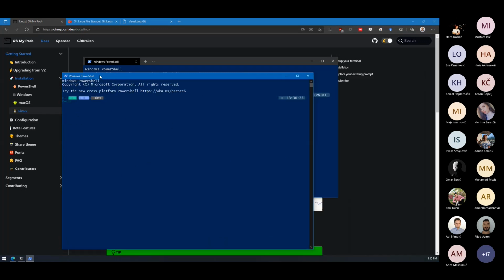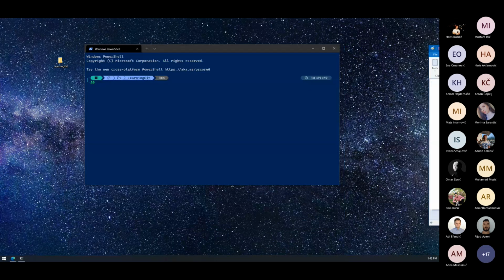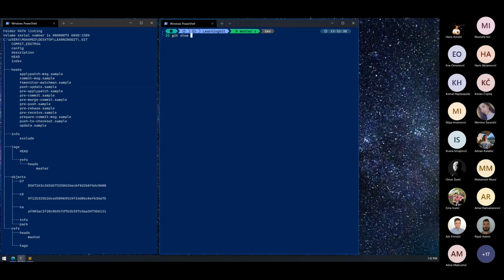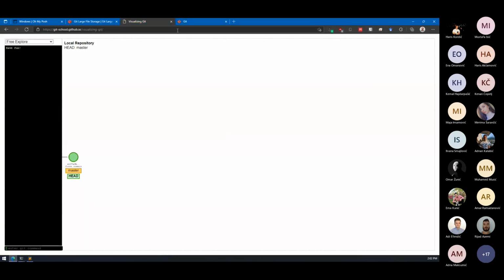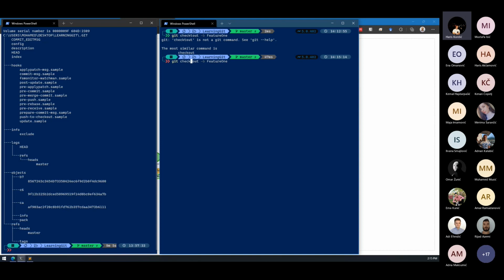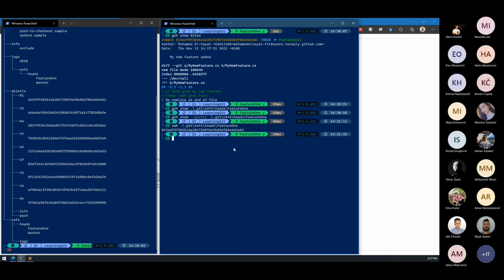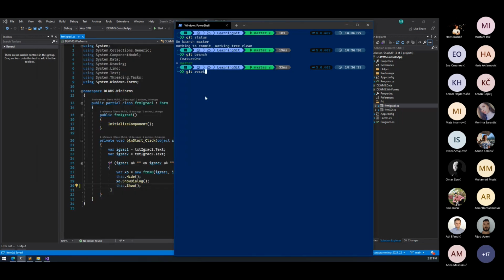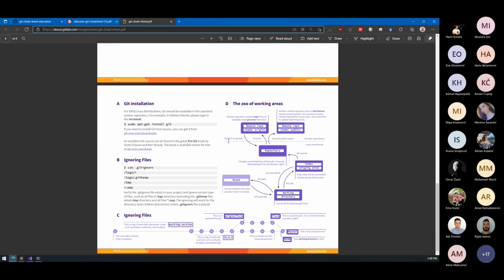PR III : Vjezbe 5